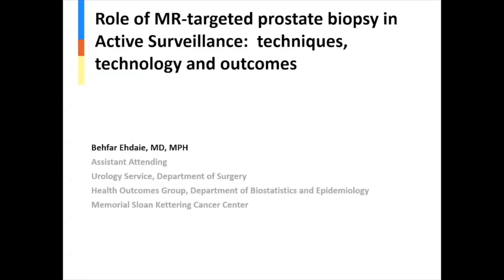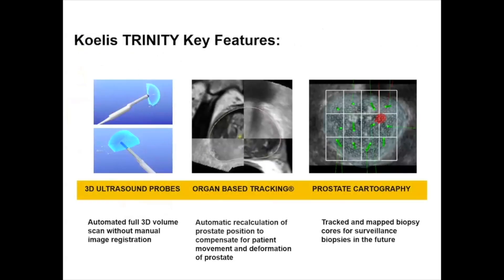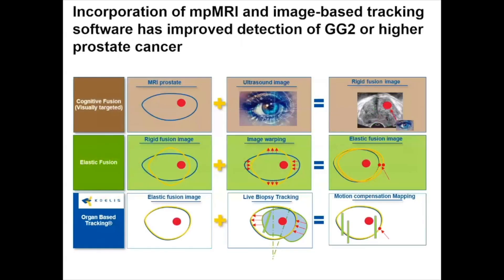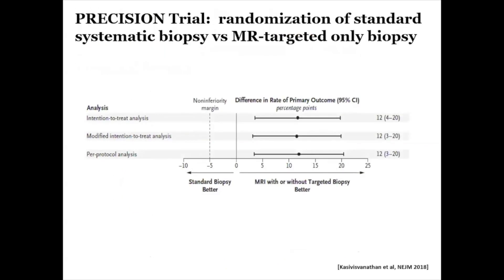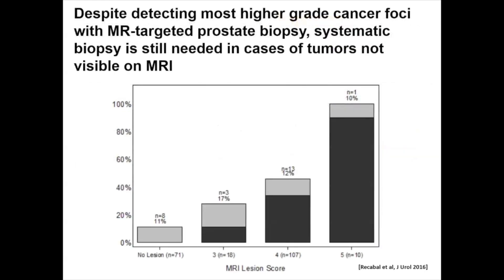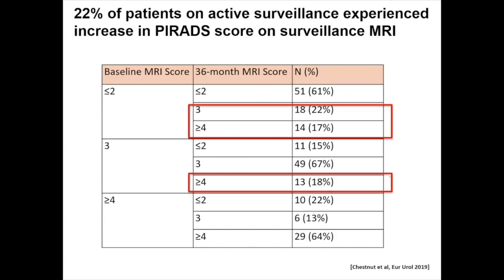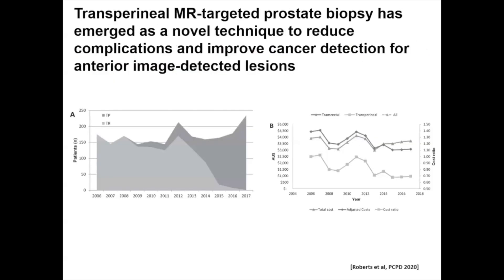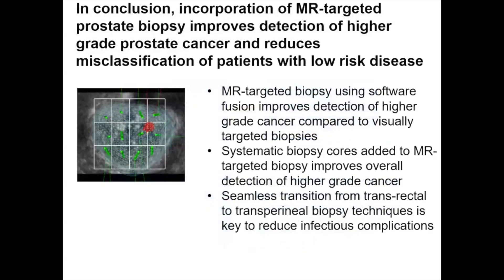Role of MR-targeted Prostate Biopsy in Active Surveillance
Behfar Ehdaie, MD, MPH, a urologic surgeon at Memorial Sloan Kettering Cancer Center, discusses how MR-targeted prostate biopsy in active surveillance improves detection of higher grade prostate cancer and reduces misclassification of patients with low-risk disease. He summarizes the findings of studies that demonstrate MR-targeted biopsy’s superiority over systematic biopsy in detecting cancer, the particular benefits of MR-ultrasound software fusion prostate biopsy as compared to visually targeted biopsy, and the importance of combining MR-targeted biopsy with systematic biopsy since some tumors are not visible on MRI. Dr. Ehdaie also notes that patients on active surveillance particularly benefit from scheduled MR-targeted biopsies since only using changes in surveillance MRI and clinical stage to trigger biopsy can cause many higher grade cancers to be missed. Dr. Ehdaie concludes by emphasizing the importance of using a transperineal biopsy technique as opposed to a transrectal one in order to reduce complications and improve cancer detection.